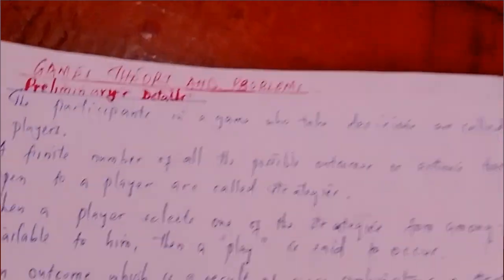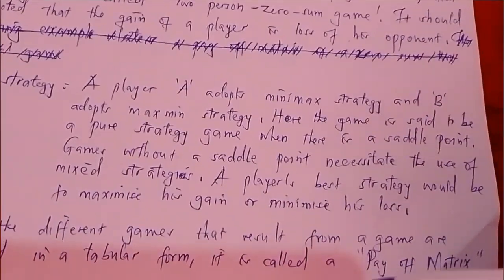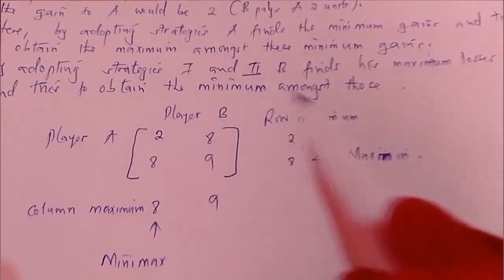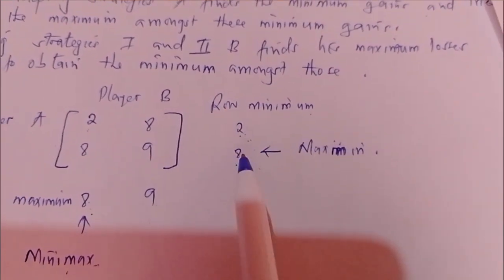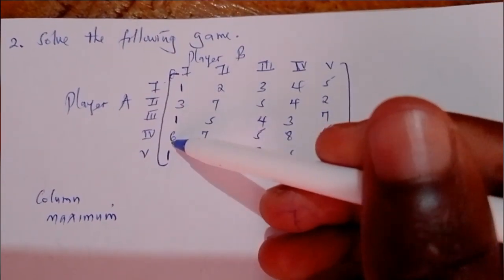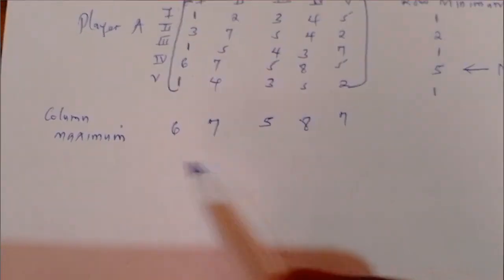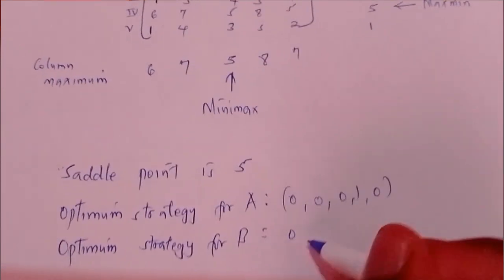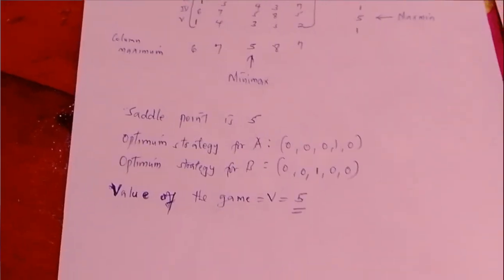AND PROBLEMS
Games theory and problems